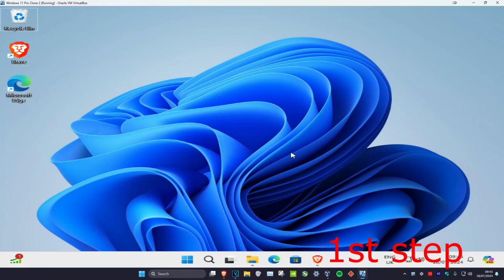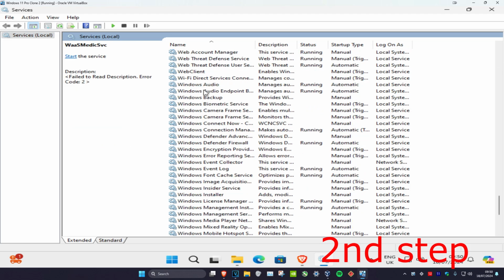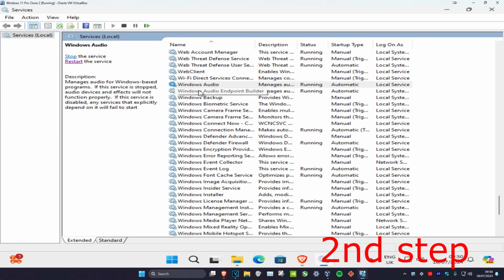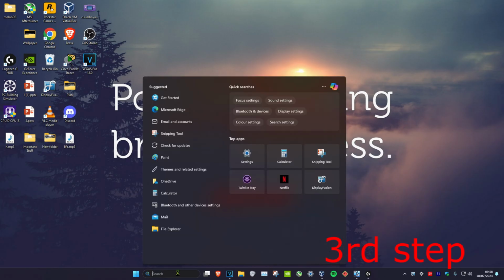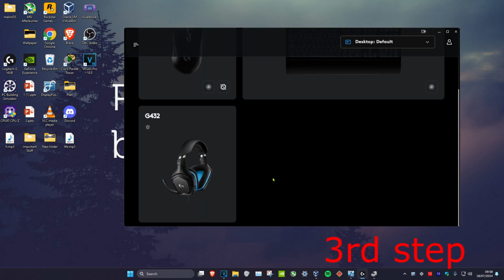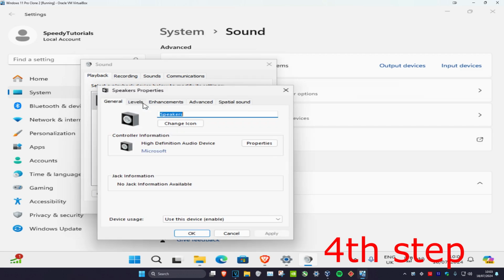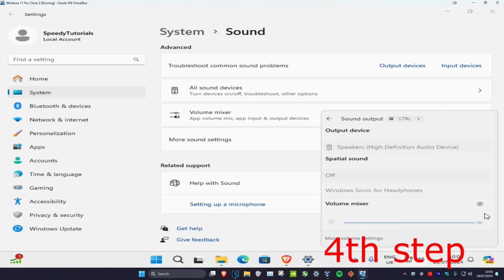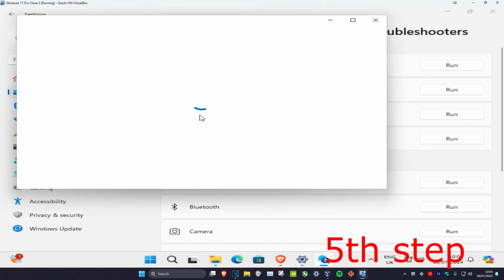How To Fix Audio Service Not Running in Windows 11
How to Solve Audio Service Not Running Problem On Windows 11

If you see a red X mark on the Speaker icon in the Notification Area, and when you hover over the icon, you see a message The Audio Service is not running on your Windows 11/10/8/7 PC then here are a few things you need to take a look at.

The Audio Service is not running

1] Check the status of Windows Services

Run services.msc to open the Windows Services Manager . Scroll down to Windows Audio Service and double-click on it to open its Properties. This Service manages audio for Windows-based programs. If this service is stopped, audio devices and effects will not function properly. If this service is disabled, any services that explicitly depend on it will fail to start

Set the Startup Type to Automatic and click on the Start button. If it already started, Stop it and then Start it again.

You should ensure that its Dependency Services are started and have Automatic Startup type:

Remote Procedure Call
Windows Audio Endpoint Builder
If the Multimedia Class Scheduler Service is present on your system, that too should be Started and set on Automatic.

Multimedia Class Scheduler Service (MMCSS) is a Windows service that allows multimedia applications to get prioritized access to CPU for time-sensitive processing (such as multimedia applications) as well as prioritized disc access to ensure that the process is not starved of data to process.

2] Run Playing Audio Troubleshooter

Windows 10 includes the Playing Audio Troubleshooter, which you can easily invoke via the Control Panel, the Taskbar Search or the Troubleshooters tab of our freeware FixWin 10. You can also access from the from the Troubleshooters Page in Windows 10.

Run it and see if it can fix your problem.

3] Troubleshoot in Clean Boot State

A Clean Boot is used to diagnose and later troubleshoot issues with your system. During a Clean Boot, we start the system with a minimal number of drivers and startup programs which helps isolate the cause with interfering software.

Once you have booted in the Clean Boot State, enable one process after another and see which process makes the problem appear. Thus you can find the offender.